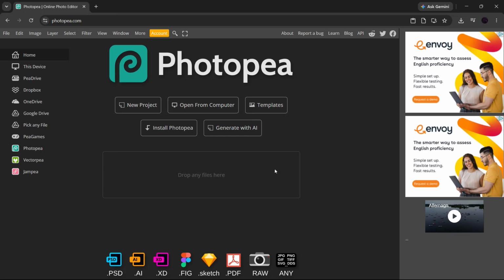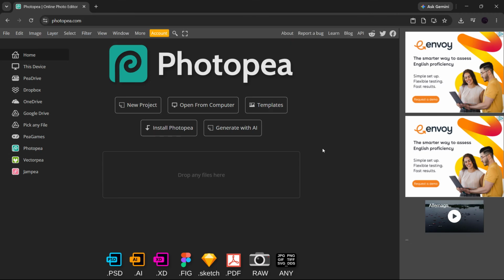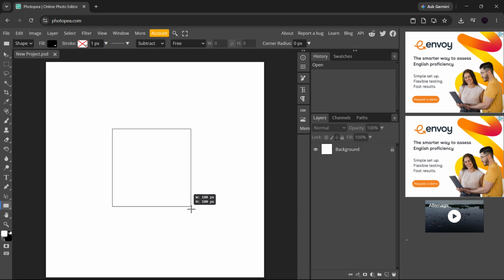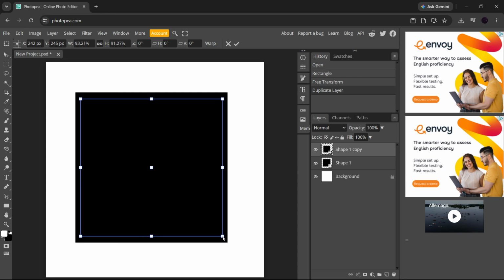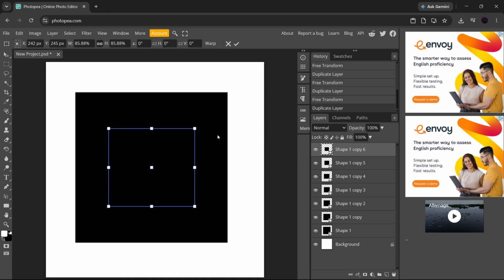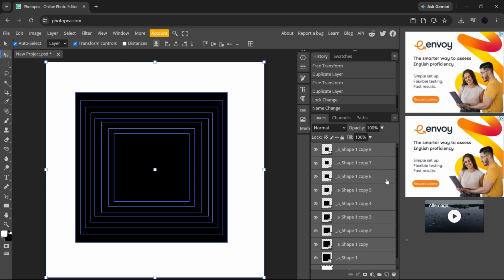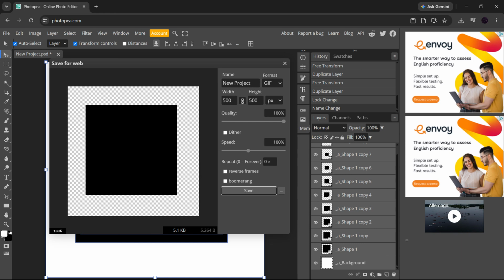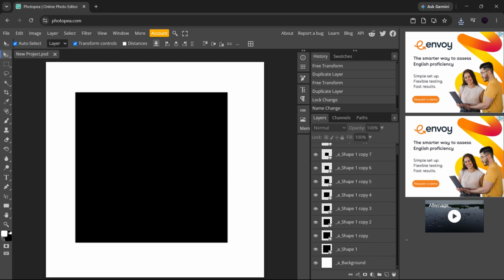How To Make Photopea GIF (Easy Step-By-Step Guide)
Learn how to make a GIF in Photopea using layers, frame duplication, and GIF export settings in this beginner-friendly tutorial.
Create smooth animations, preview timing, and save your finished GIF directly to your computer.

🕚Timestamps:
0:00 Intro
0:22 Create A New Canvas In Photopea
0:51 Build Frames By Duplicating Layers
1:35 Select The Full Layer Stack
1:56 Convert Layers To Frames
2:19 Export As GIF And Adjust Settings
2:58 Outro

✍️What You'll Learn In This Video:
• How To Create A New Canvas In Photopea
• How To Build GIF Frames By Duplicating Layers
• How To Use Ctrl J Or Cmd J To Speed Up Animation Workflows
• How To Select Multiple Layers For Frame Conversion
• How To Convert Layers Into Animation Frames In Photopea
• How To Export A Photopea Project As A GIF
• How To Adjust GIF Speed And Boomerang Settings
• How To Save And Download Your Finished Animated GIF

💡Pro Tips For Making GIFs In Photopea:
• Keep Frame Changes Small For Smoother Motion
• Use A Square Canvas For Stickers And Avatars
• Preview Your Animation Before Saving The Final File
• Try Boomerang Mode For Seamless Back-And-Forth Loops
• Rename Layers If You’re Working With Complex Animations

📱 Photopea Mobile:
Photopea is primarily browser-based, so there is no official mobile app link to share. Open Photopea in your mobile browser for the best experience.